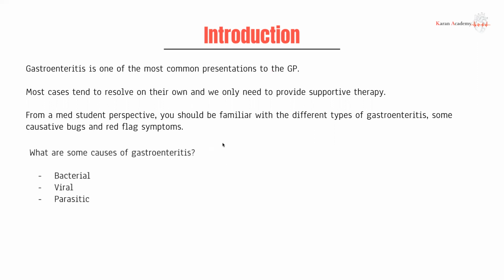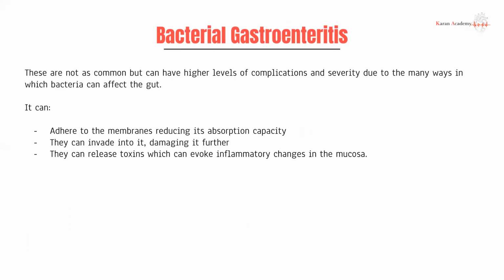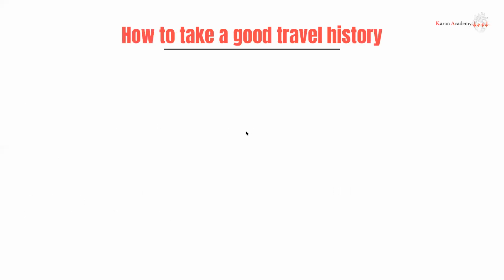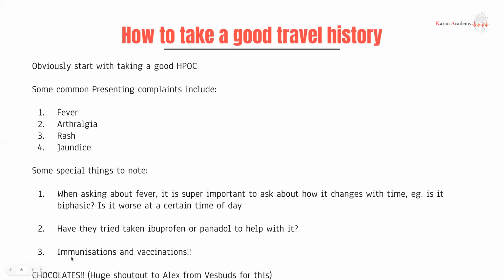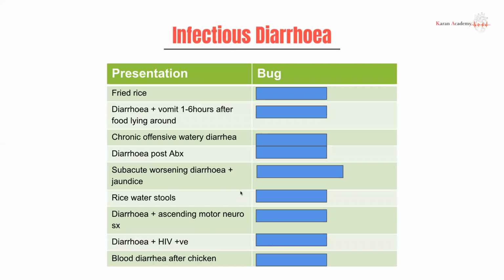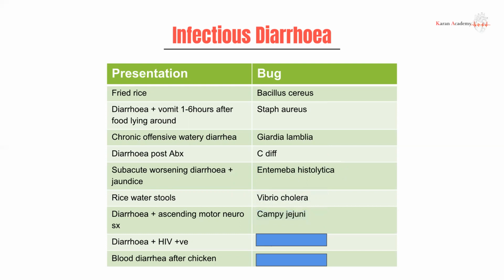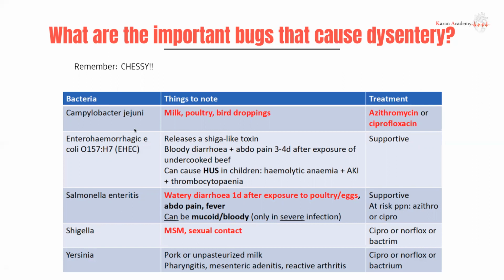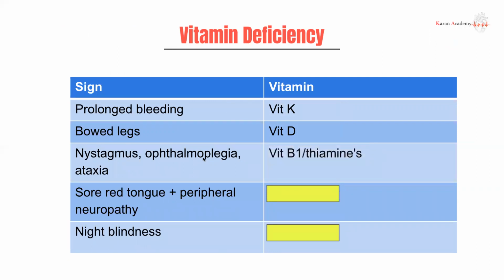Gastroenteritis & Taking a Travel History